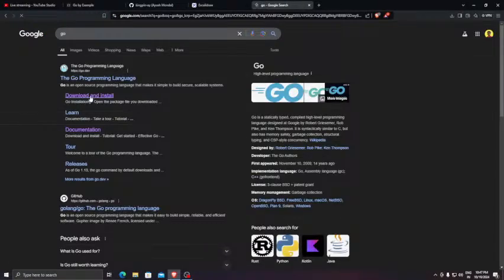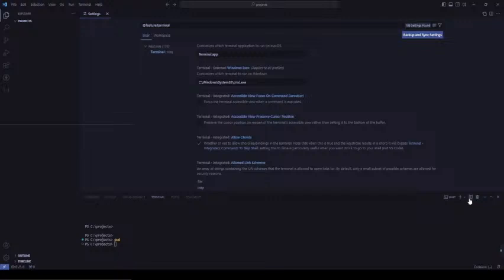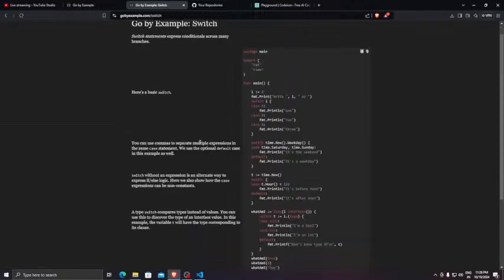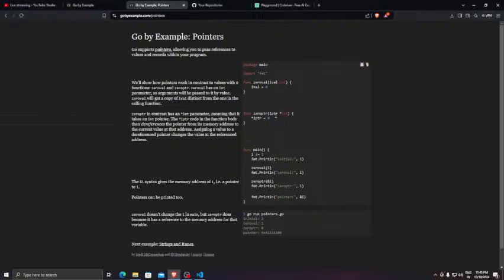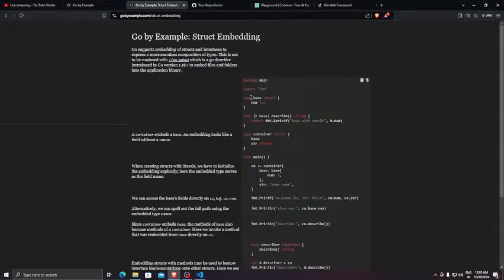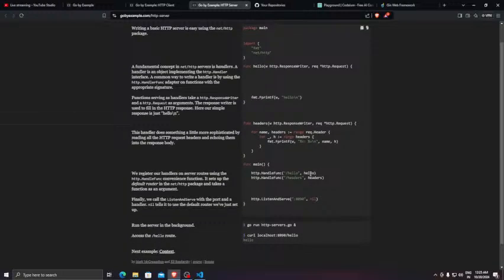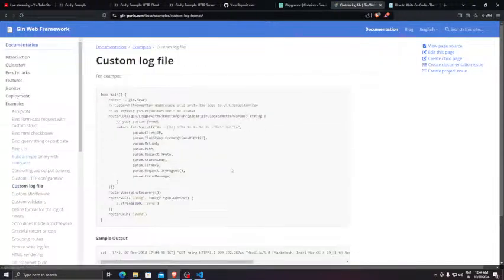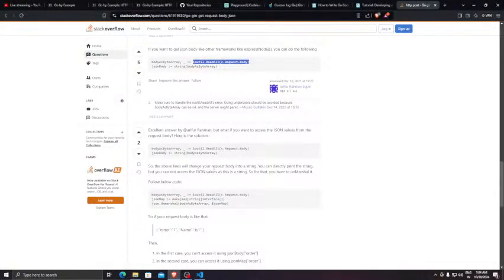Starting My Go Journey | Learn, Ask & Chat! (Trying to make a side hustle) #1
I’m starting from square one with Go, and I want YOU to join me! Let’s dive into the basics, chat about your Go experiences, and answer any programming questions you might have. It’s going to be fun, interactive, and full of learning!

Github:
kingpin-ay